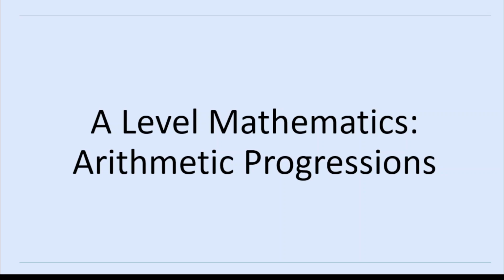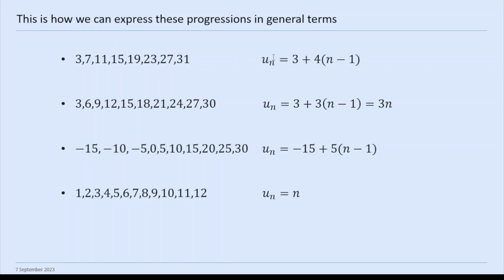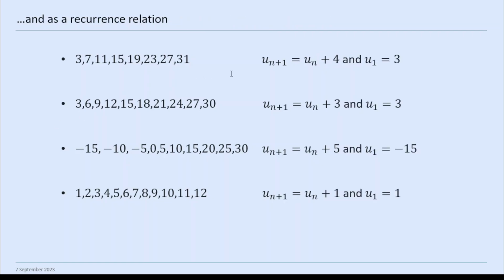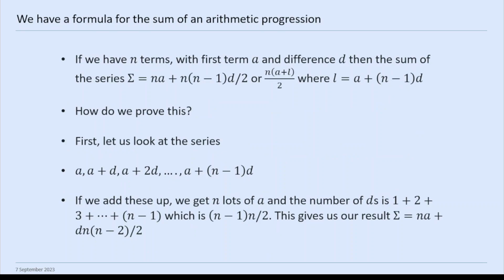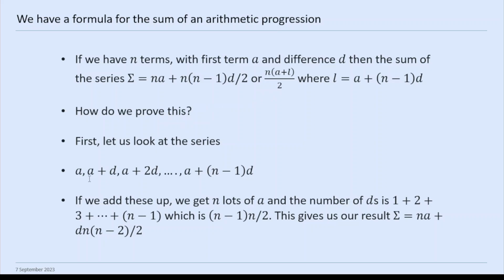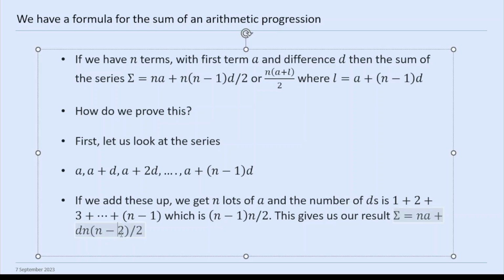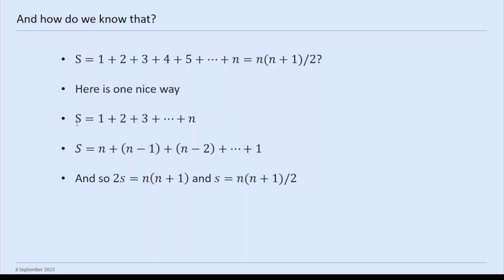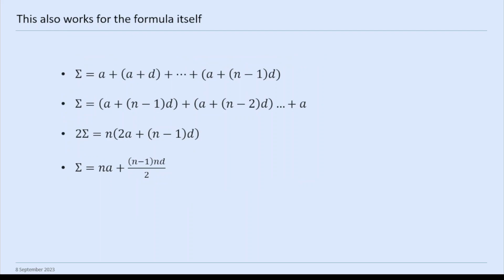A Level Mathematics: Arithmetic Progressions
In this video, we look at everything that the A level student needs to know about arithmetic progressions